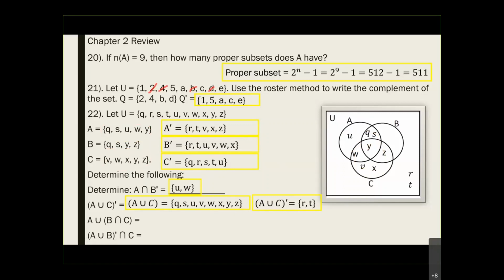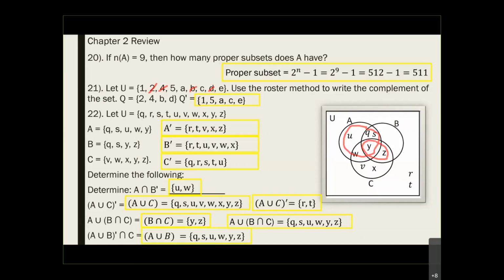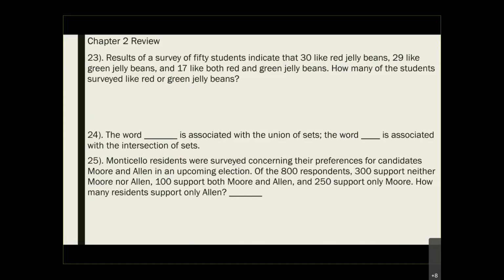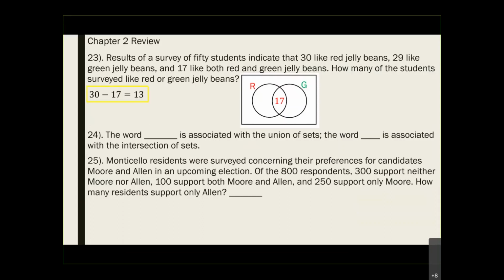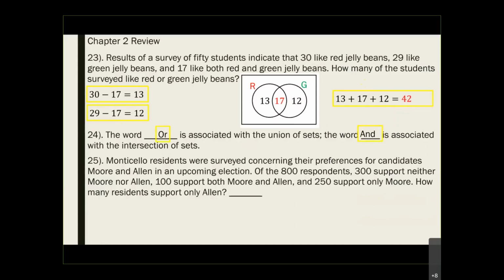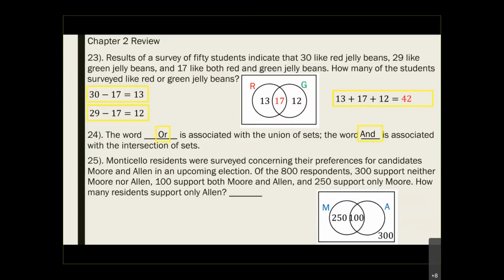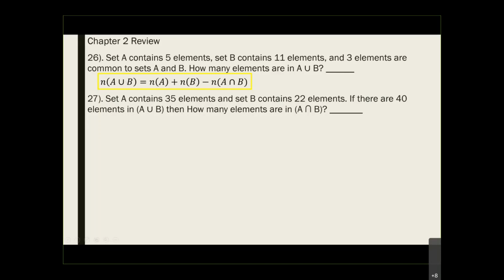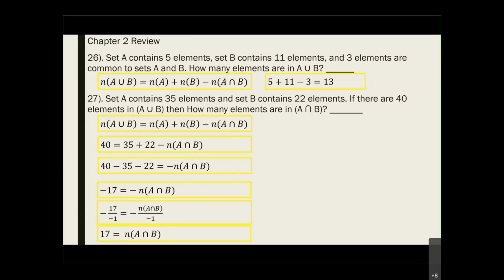Final Exam review chapter 3 and 2 part 8 end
We go back and review our chapter 3 and chapter 2 for the Final Exam